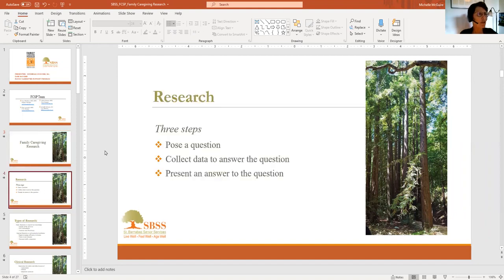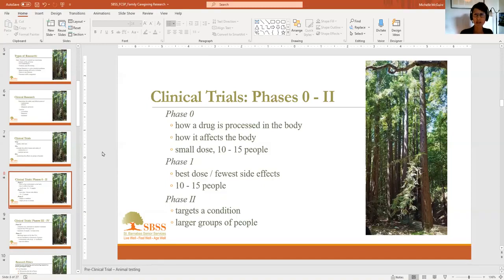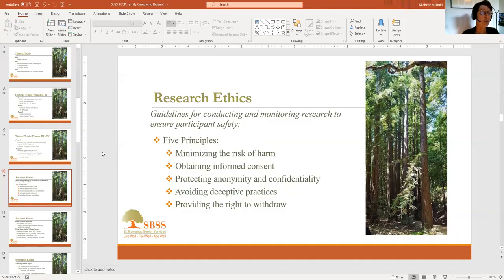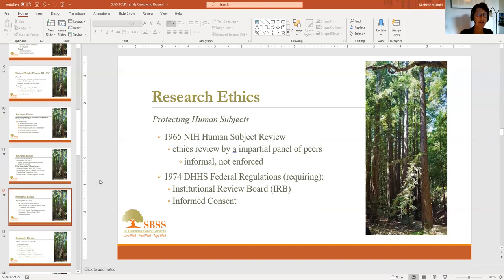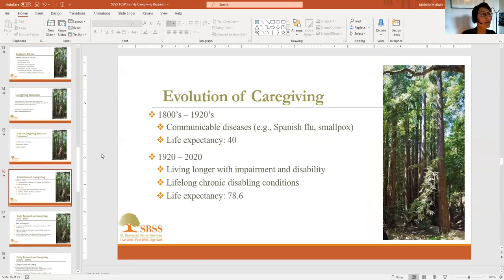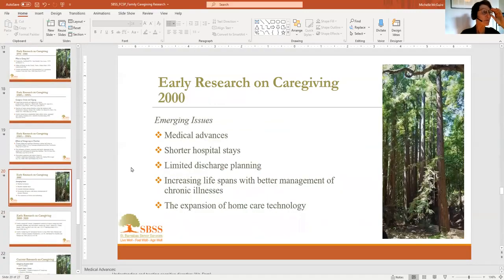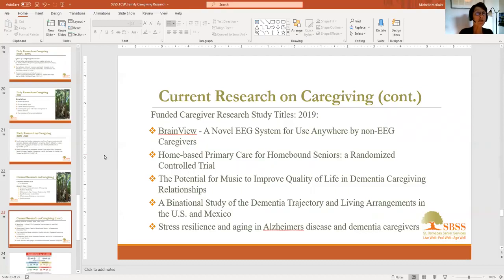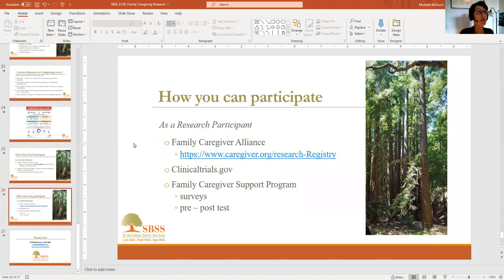Caregiving Research; General Overview